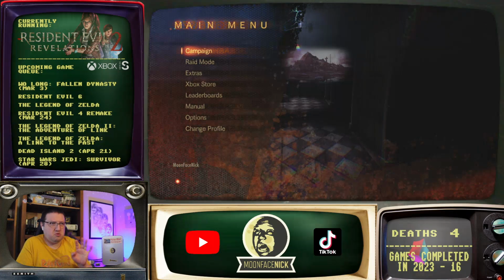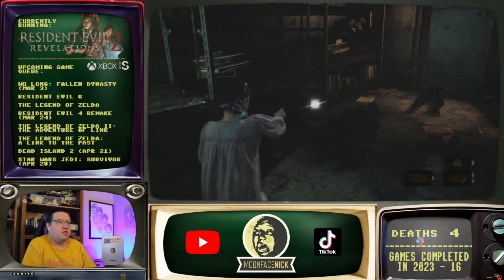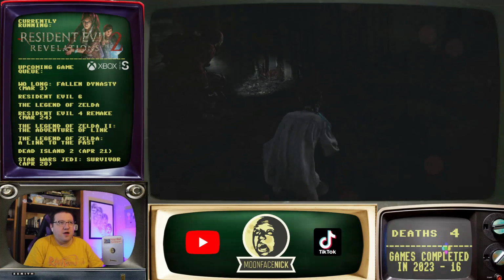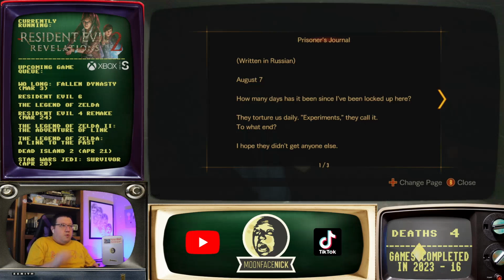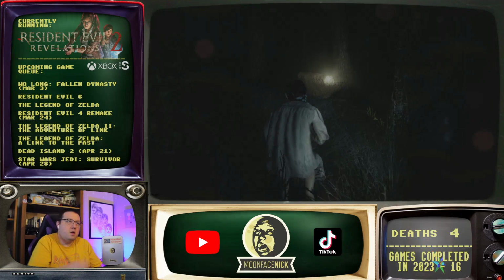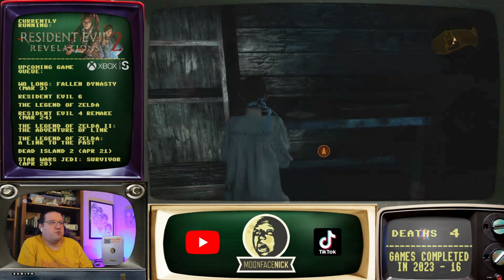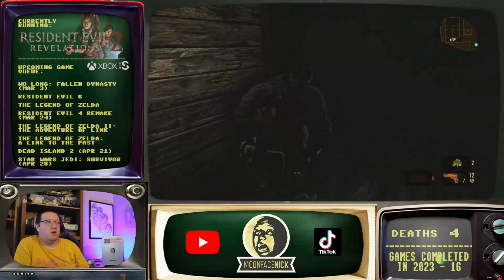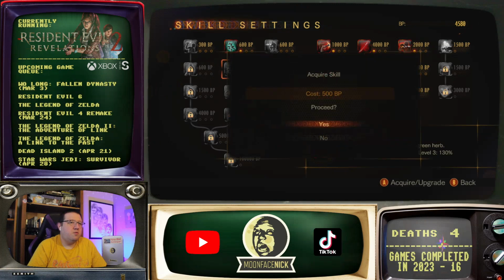First Playthrough | Resident Evil: Revelations 2 | Full Game Walkthrough | Episode 1-2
This is my very first playthrough of Resident Evil: Revelations 2! I'm on a mission to beat 100 video games every year since 2020, and I usually either play the newest releases or I go through my backlog alphabetically. Right now I'm trying to beat all of the Resident Evil games I haven't played yet before the Resident Evil 4 Remake comes out. Which game would you like to see next?